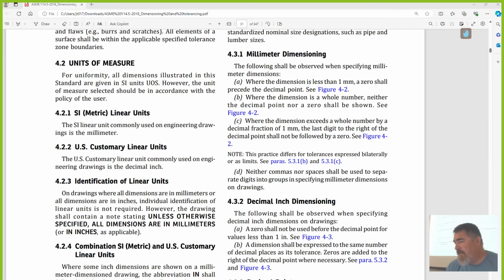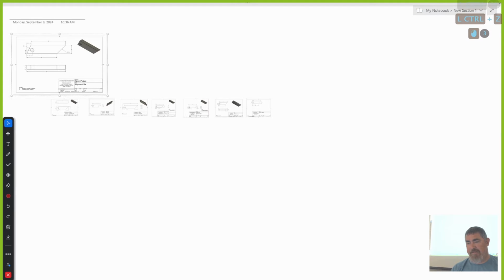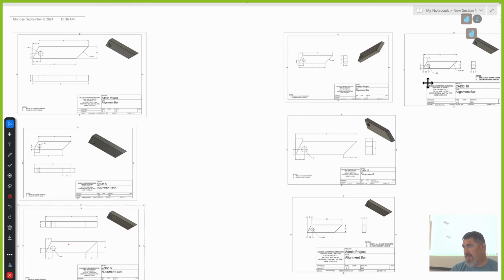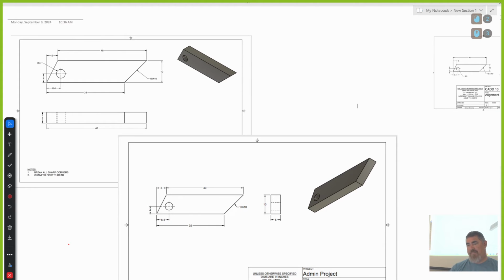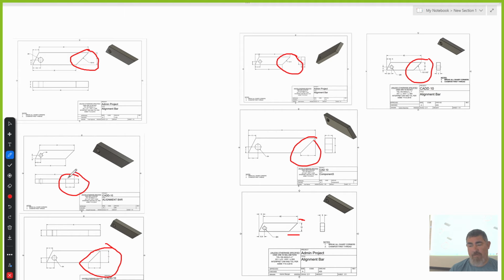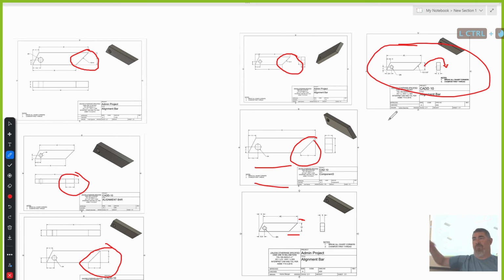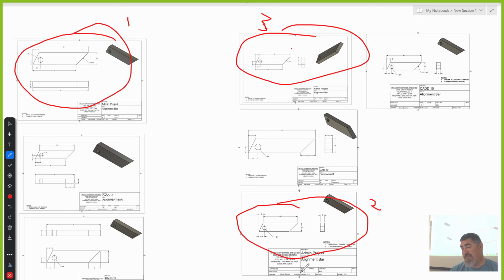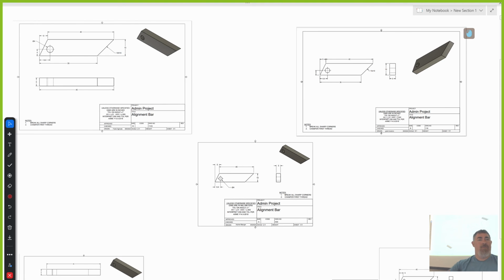alignment bar drawing review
This video is a comprehensive review of various technical drawing conventions and best practices using a student-submitted CAD drawing of an "alignment bar" as an example [00:01]. The instructor covers multiple critical topics, including proper decimal dimensioning rules for inches (no leading zero) and metric (leading zero, using trailing zeros for tolerance) [00:01, 00:27]. It stresses the importance of clearly stating the drawing's units (inches or millimeters) in the title block [02:16]. The review also evaluates and compares different presentations of the drawing, such as the best Isometric View angle [04:33], the choice between a Side View and a Top/Bottom View for clarity [09:07], and preferred practices for placing dimensions like chamfer notes and the overall object dimensions (Baseline vs. Chain) to optimize readability and adherence to standards [11:41, 19:06].

Video Chapters
[00:01] Dimensioning Standards: Proper use of leading/trailing zeros for decimal inch and metric drawings
[01:14] Unit identifiers: When to use 'IN' or 'MM' for mixed dimensions
[02:16] Crucial Drawing Note: Ensuring the Title Block correctly states the drawing units (inches or millimeters)
[04:33] Reviewing and selecting the Best Isometric View Angle for clarity
[07:58] Importance of providing a dimension for Part Thickness (either a view or a note)
[09:07] Comparing the clarity of a Side View vs. a Top/Bottom View for complex geometry
[11:41] Reviewing the preferred Placement of Dimensions (e.g., keeping them outside the part envelope)
[14:10] Reviewing the preferred Placement of Chamfer Dimensions (using leaders vs. notes)
[16:51] Tip: Using multiple projected views and deleting unnecessary ones to get the desired isometric angle
[18:57] Reviewing Overall Dimensioning Styles: Baseline vs. Chain/Continuous
[20:07] Best practices for Spacing Dimensions (larger space to the first line, then consistent smaller spaces)
[23:23] Ensuring extension lines for Chain Dimensions are aligned for a professional look
[25:56] Tip: Using visual aids or the bottom edge of the screen to Align Views and Dimensions